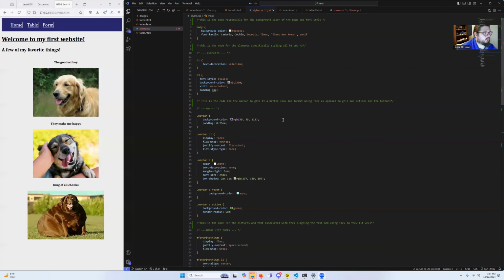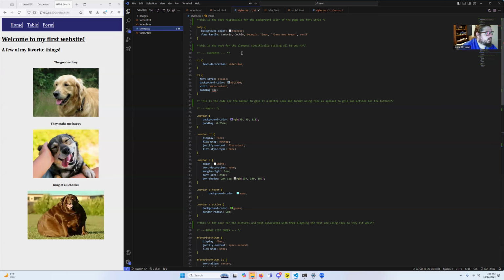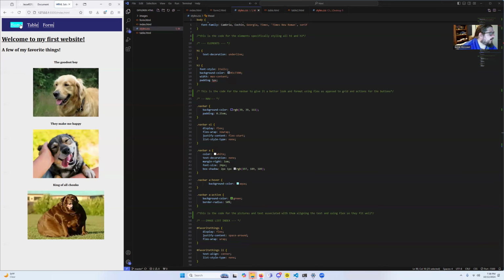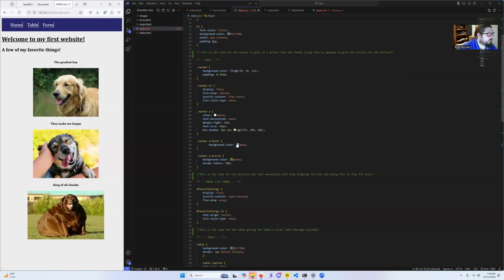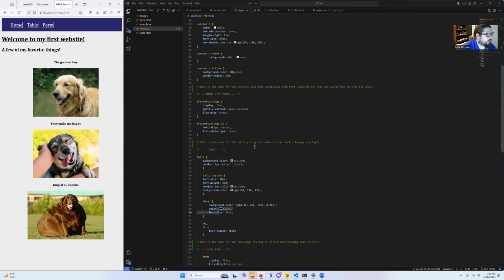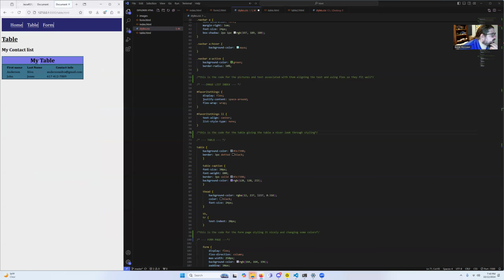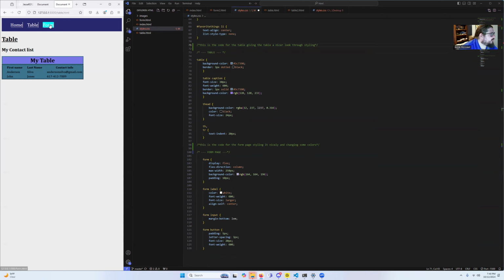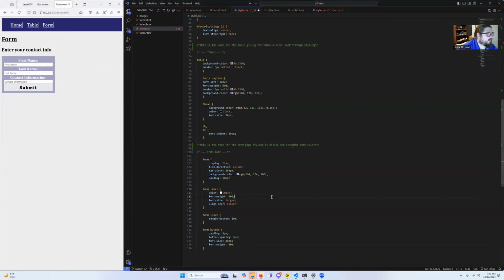week 2 project